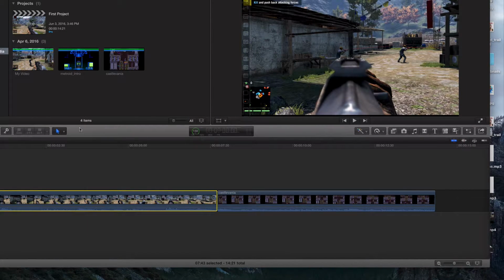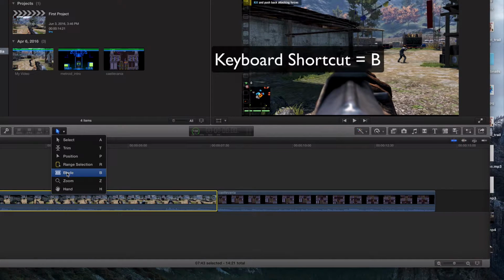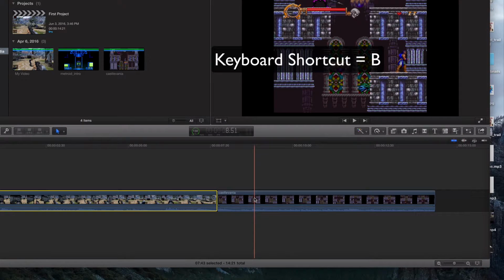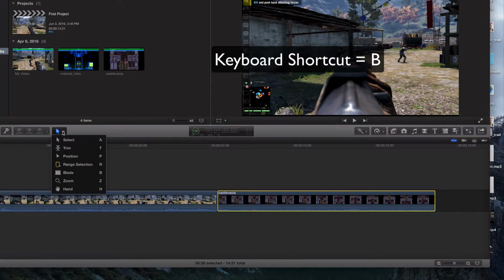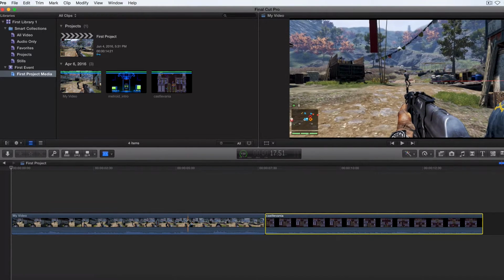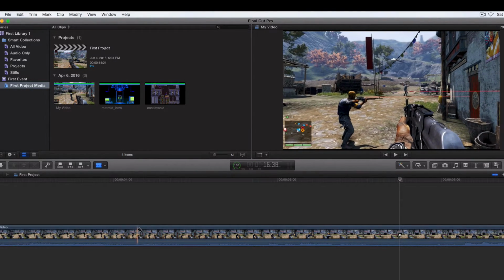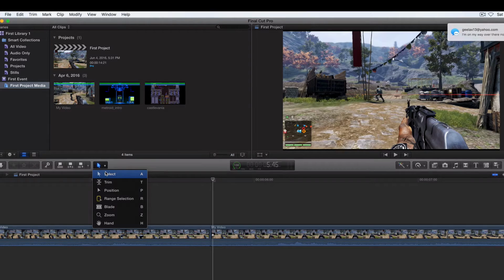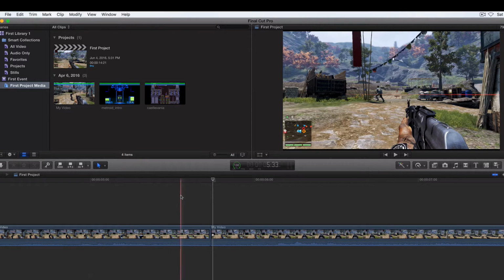12. How to Split Clips (Blade Tool) Final Cut Pro X 10.2 (2016)